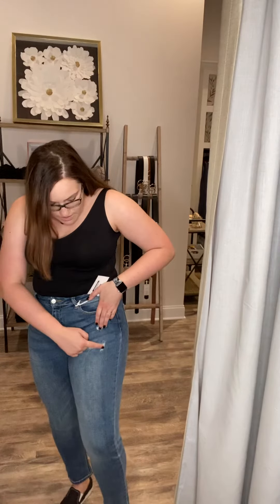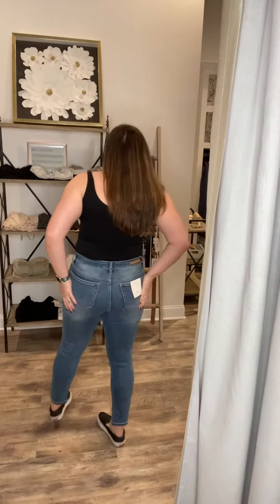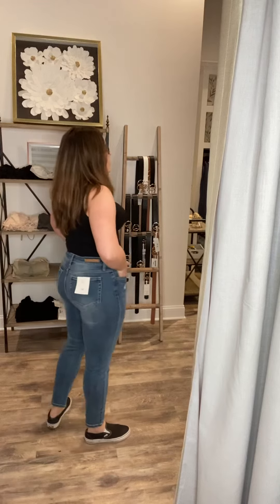Slim Straight Jeans